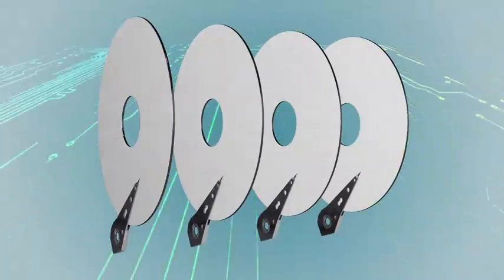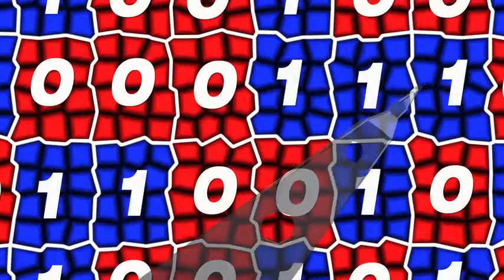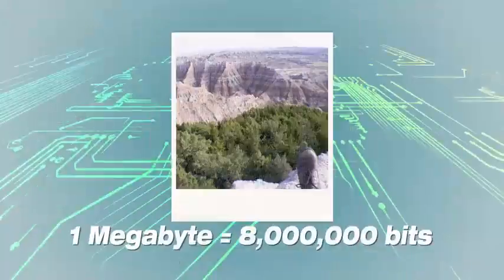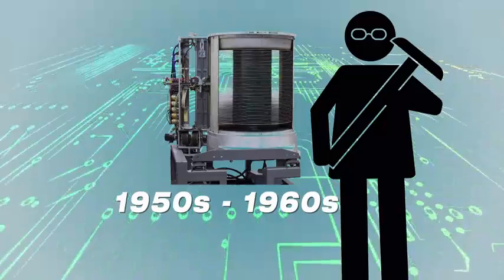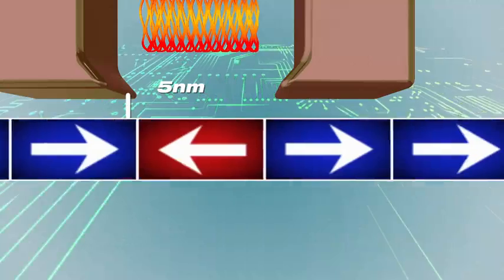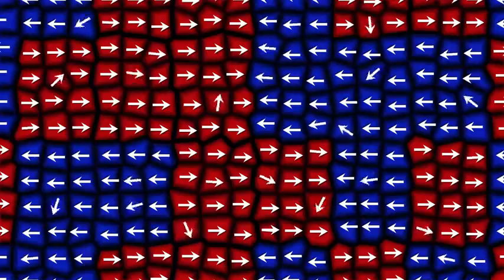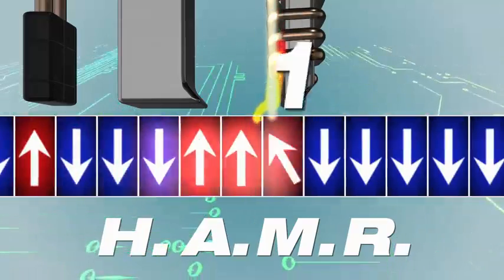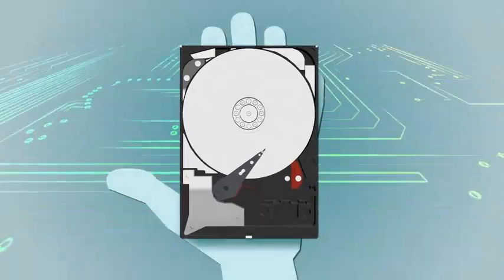How do hard drives work